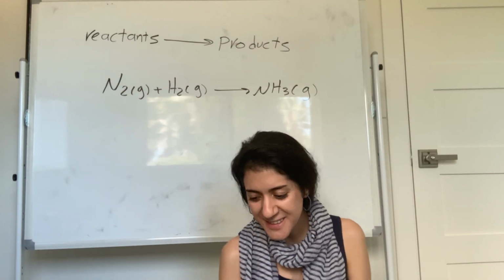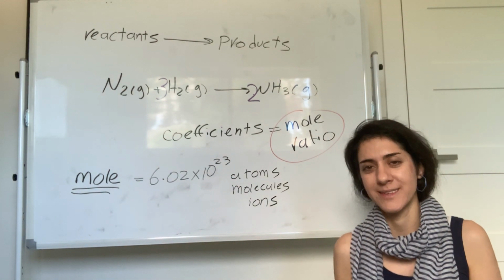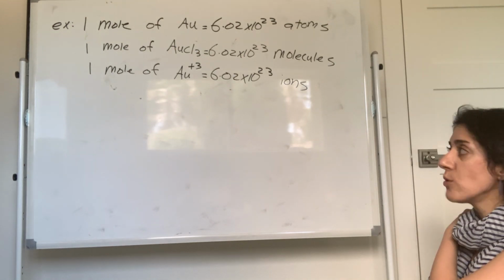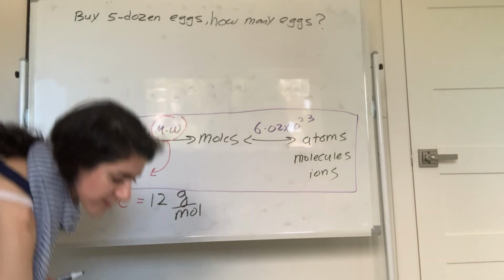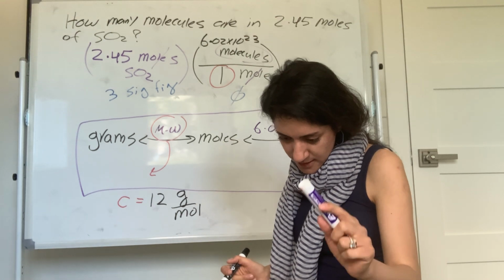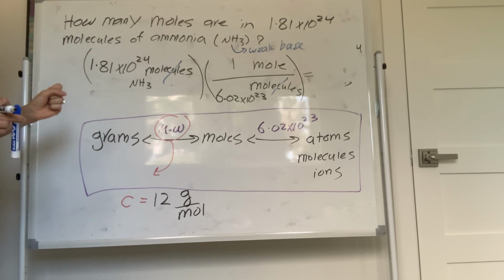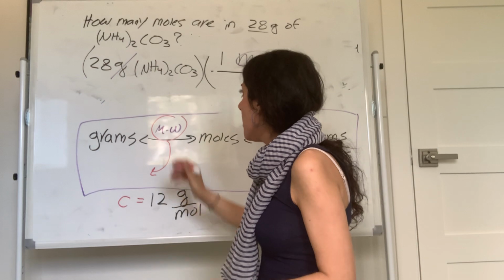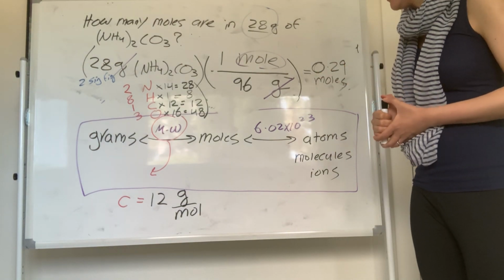Chem 1A-Lec 12-Moles Part 1